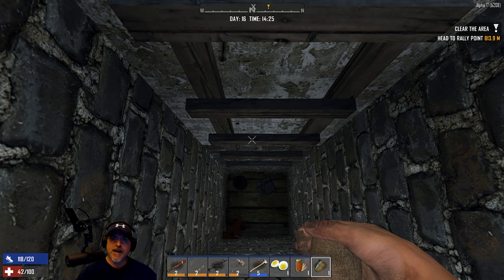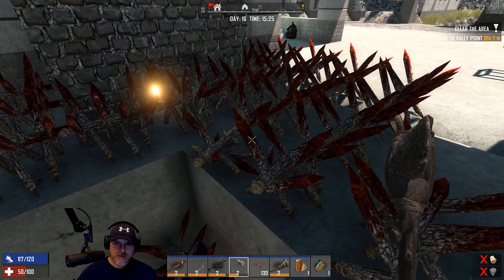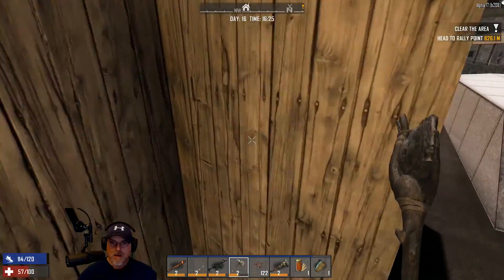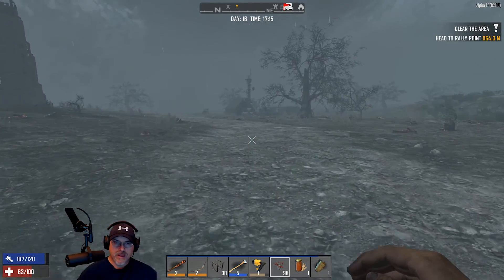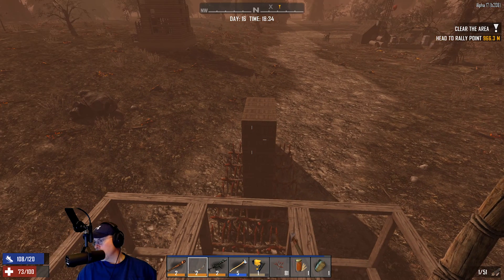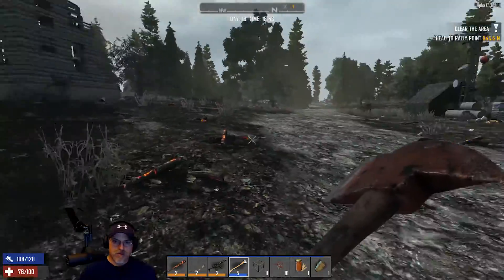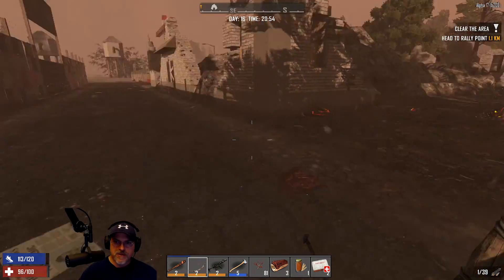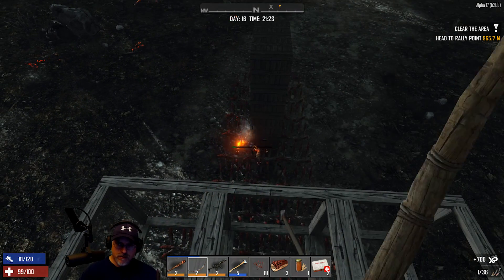7 Days to Die A17 Experimental | Insane Difficulty, Always Run | E31 | Cheese Tower Version 2.0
Welcome to 7 Days to Die Alpha 17. My single player, hardcore, insane difficulty, zombies always run, let’s play series.

About the game:
7 Days to Die is an open-world game combining FPS, survival horror, crafting and building, tower defense and role-playing elements. I’ve been playing this game since the alpha 8 release and have well over 1000 hours logged in the game. It is one of my top three favorite games along with Ark and Skyrim.